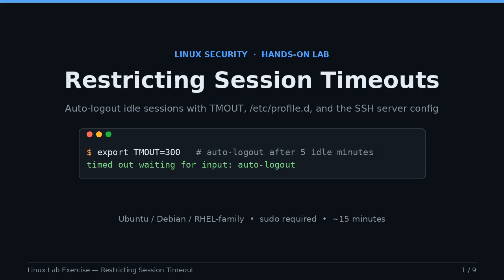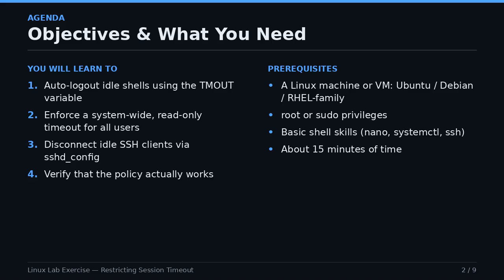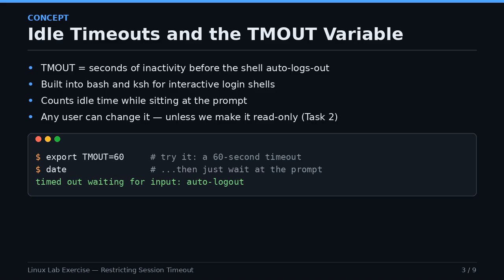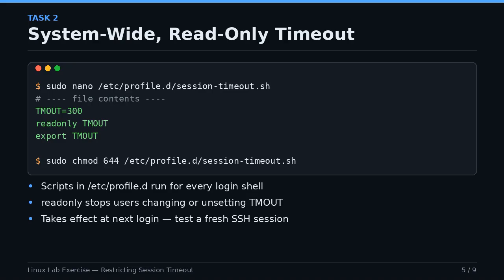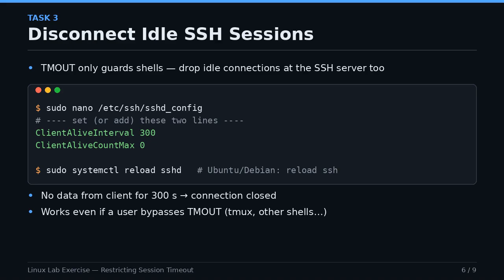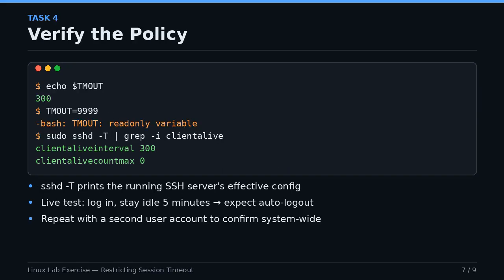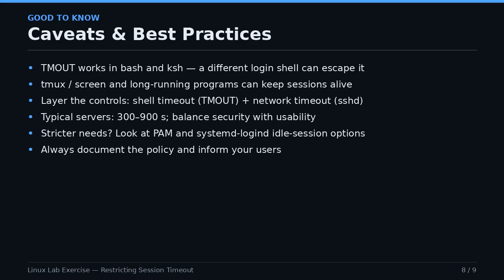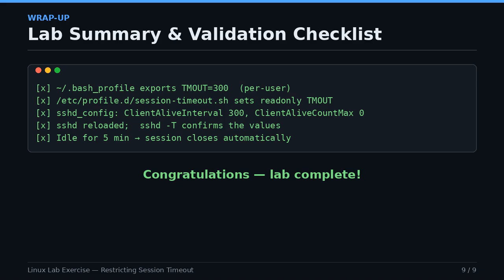Linux Training - RHEL 10 - Session time out